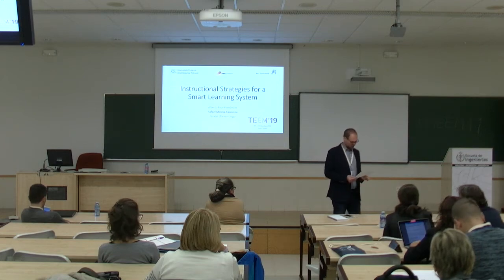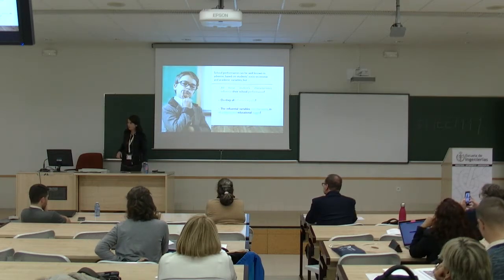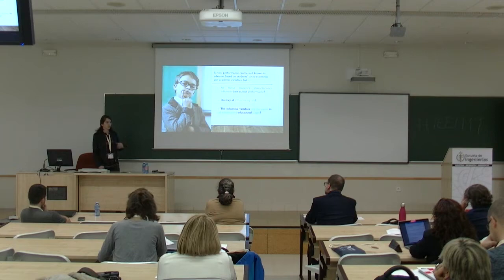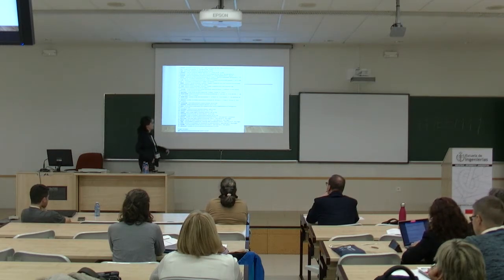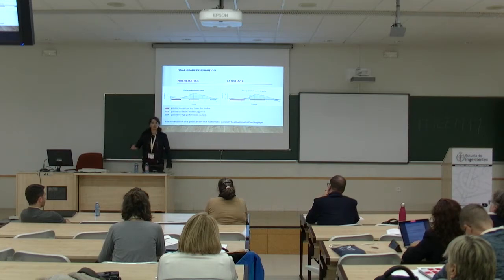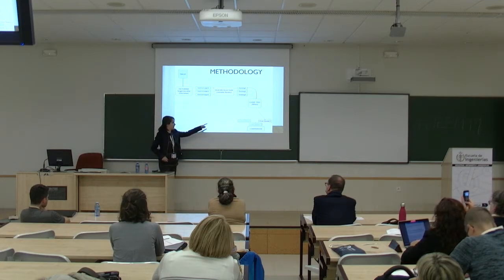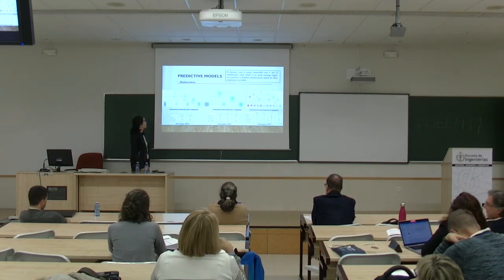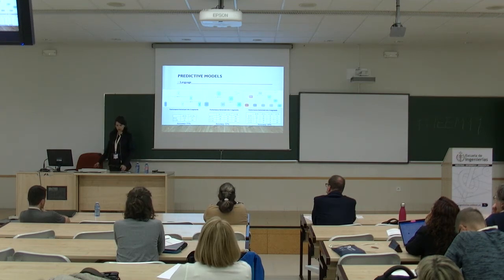TEEM'19 - Track11 Smart Learning Part 5